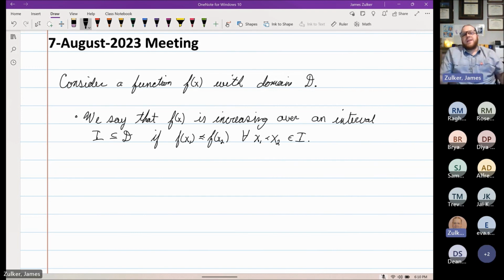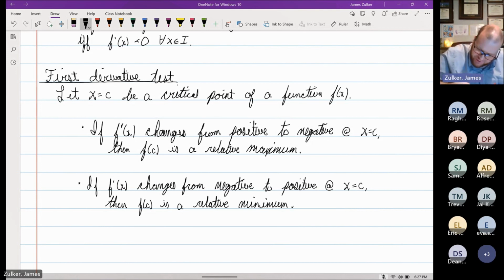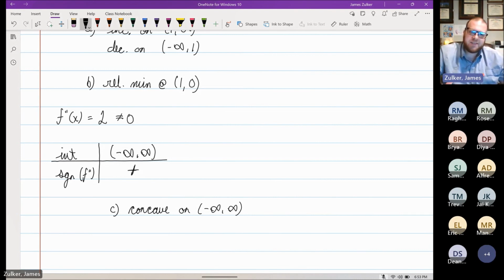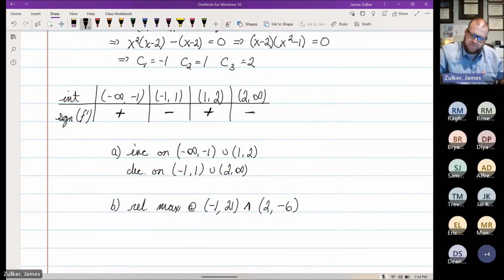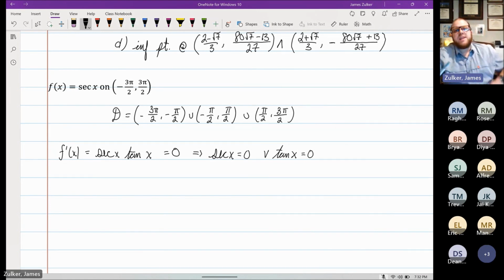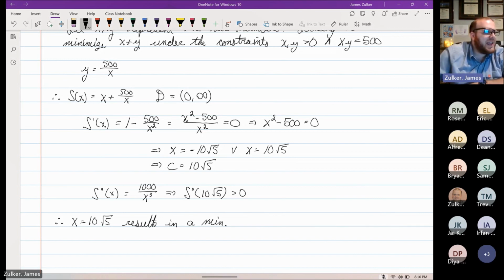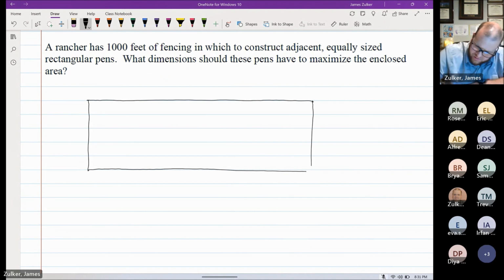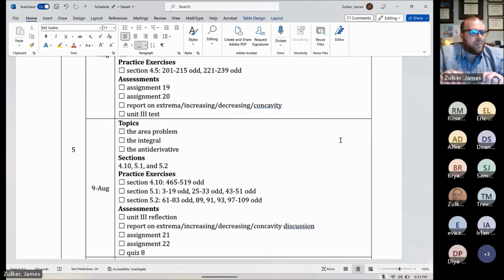Calculus I 7-August-2023 Meeting